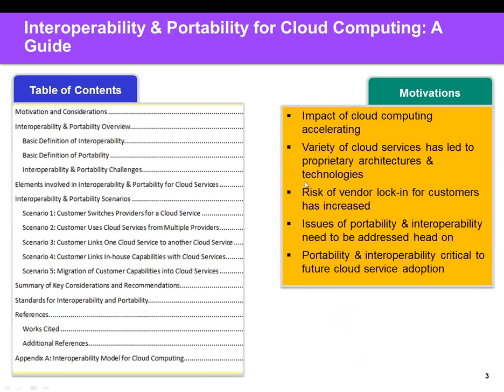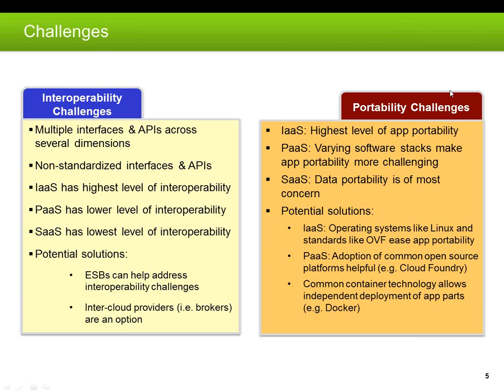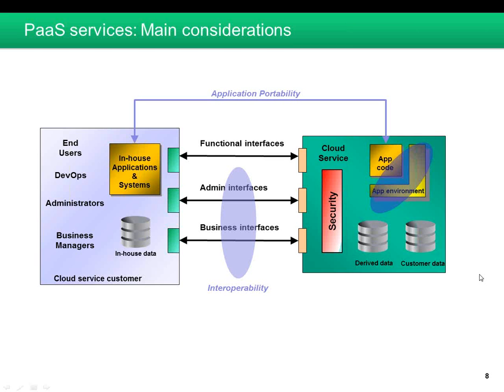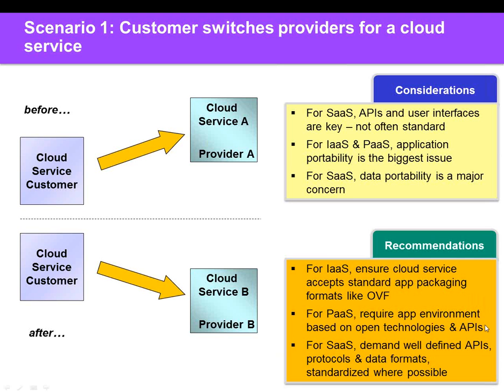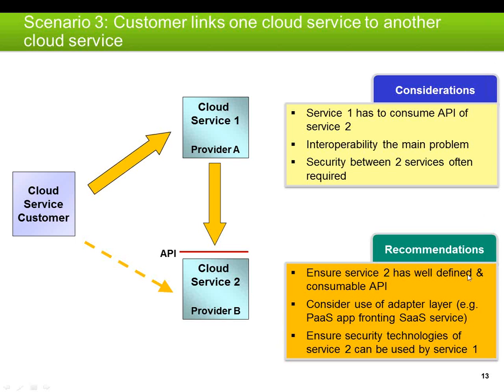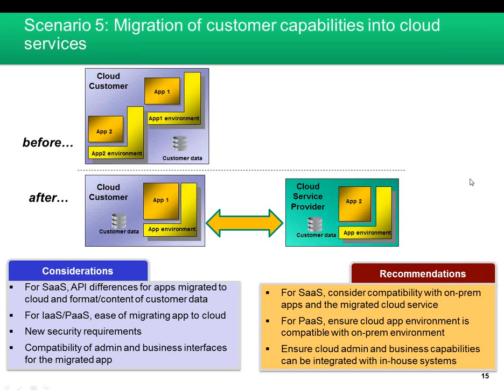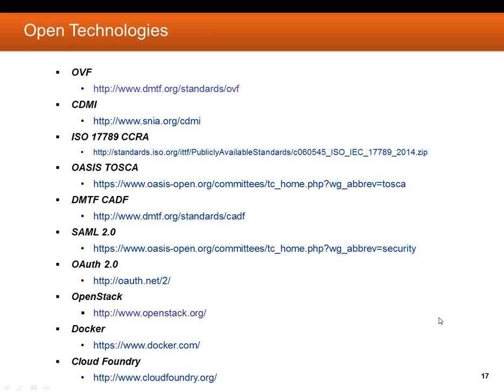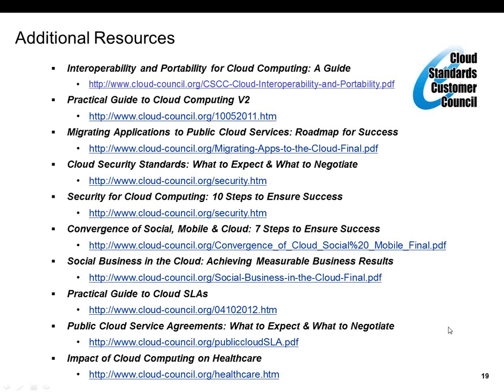Webinar: Interoperability and Portability for Cloud Computing: A Guide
Cloud computing is rapidly growing in importance for many organizations, with ongoing take-up of a wide range of cloud services and the transition of both data and applications to cloud computing environments. The topics of interoperability and portability are significant considerations in relation to the use of cloud services, but there is confusion and misunderstanding of exactly what this entails.

This webinar discusses the CSCC whitepaper, Interoperability and Portability for Cloud Computing: A Guide, which provides a clear definition of interoperability and portability, and how these relate to various aspects of cloud computing and to cloud services. A set of common cloud computing scenarios are used to describe interoperability and portability considerations and requirements including recommendations on how to address them.

Speakers: John Meegan and Mike Edwards (IBM)